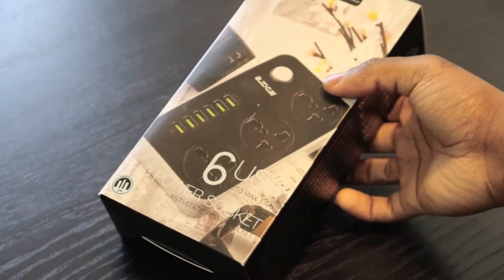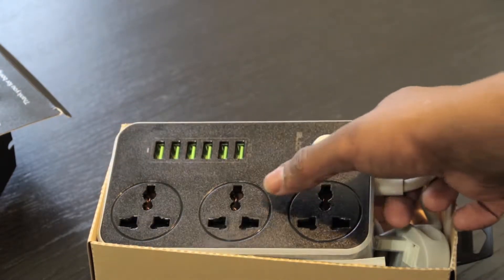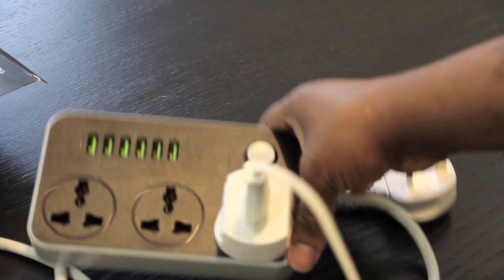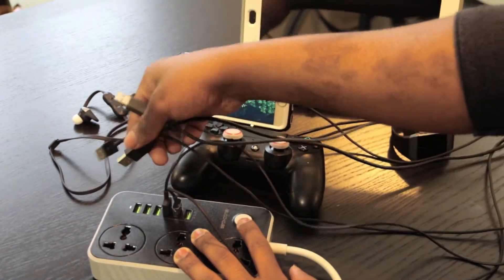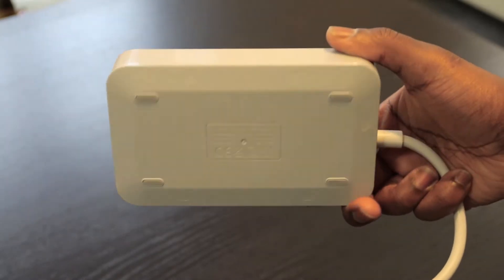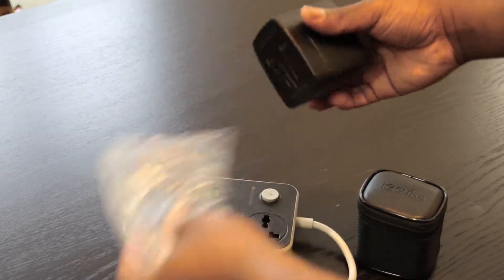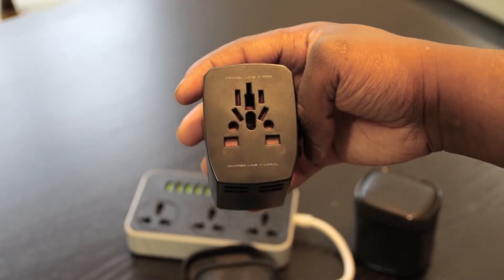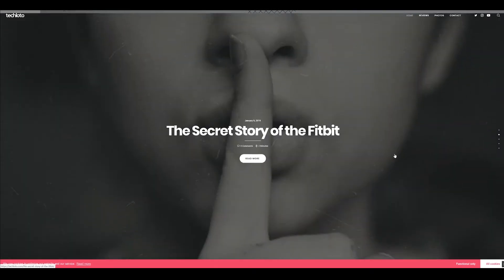iBlockCube Extension Lead with 6 USB ports 3 Way Outlets Review and 2 Travel Plug Giveaways 2019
Honest Review for the for the iBlockCube - Extension Lead with USB ports 3 Way Outlets 6 Ports Surge Protection Power Strip Universal Charging Socket with 2 Meter Bold Extension cord, build in Fuse and Shutter 3 gang Power Strips.